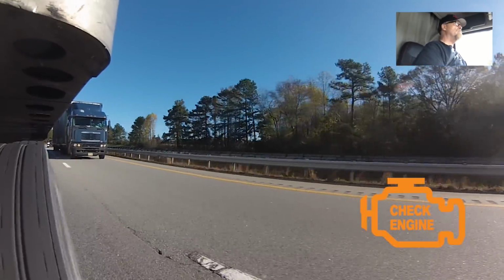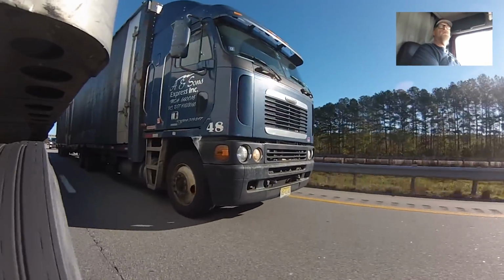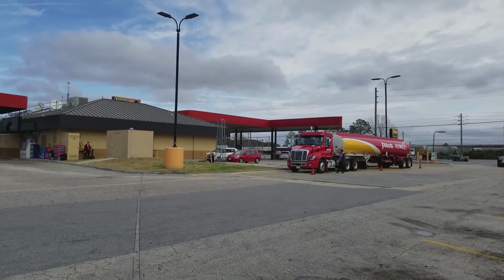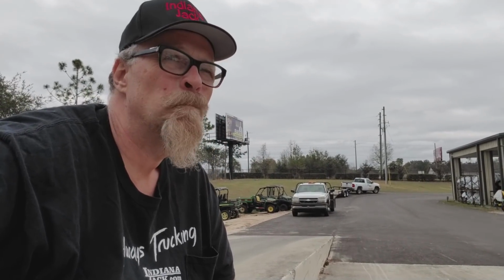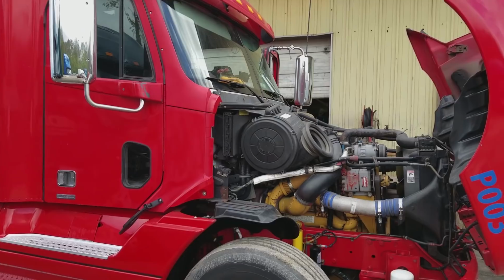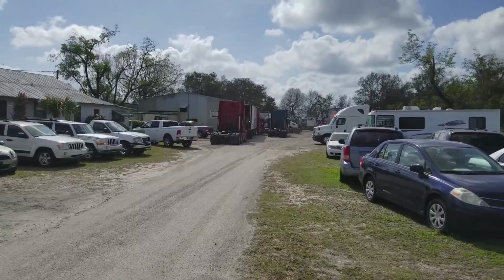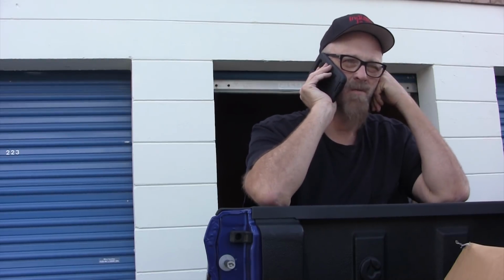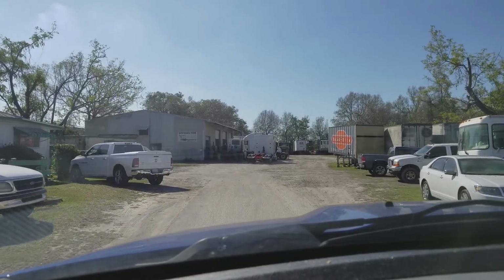Turbo Time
Could this be Old Red's last mile? On a recent trip out of North Carolina Old Red starts to develop some severe problems